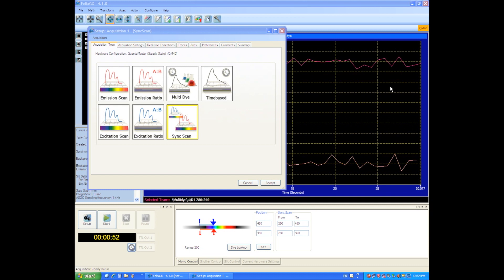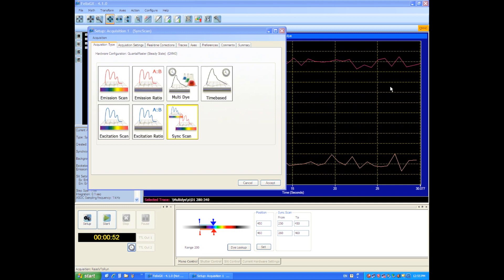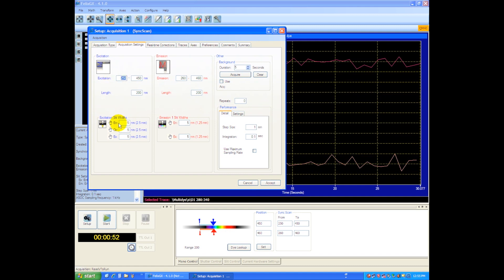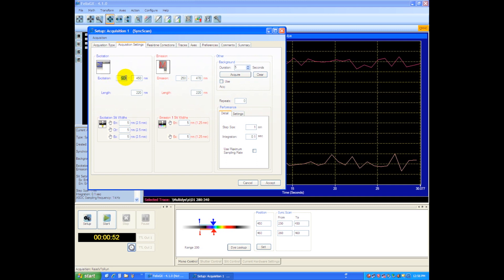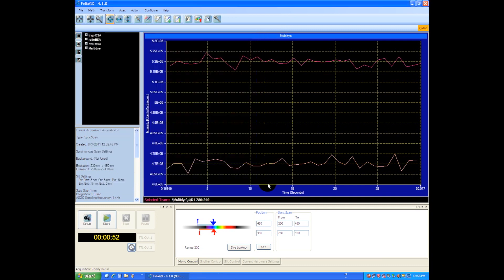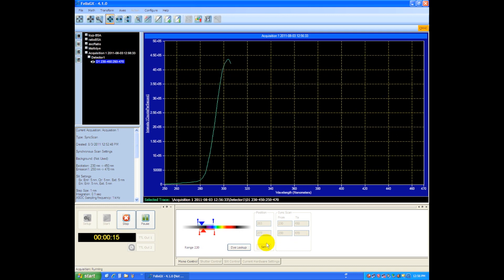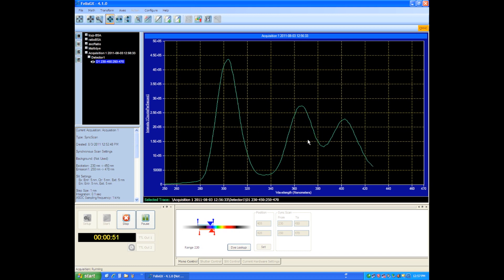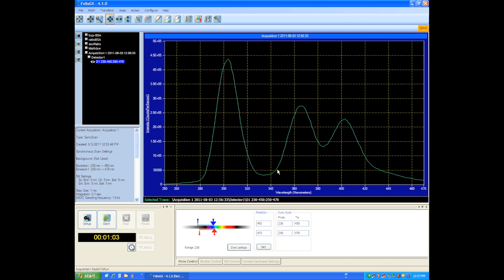Synchronous Scan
Tutorial on how to operate the Synchronous scan mode within PTI's FelixGX spectroscopy software